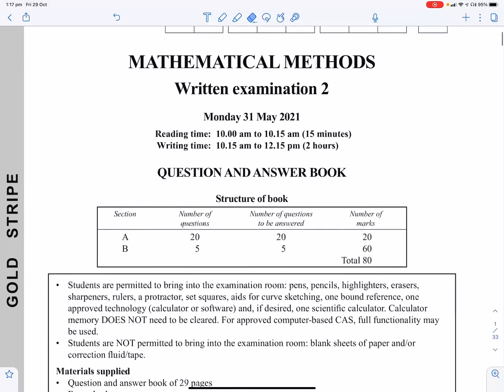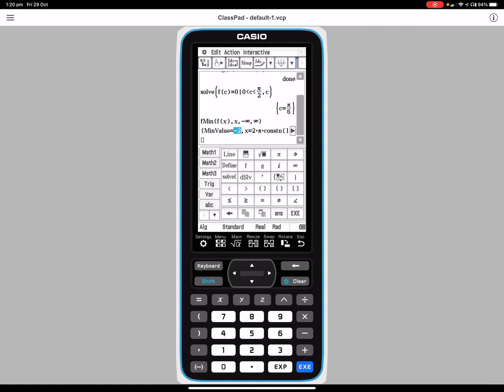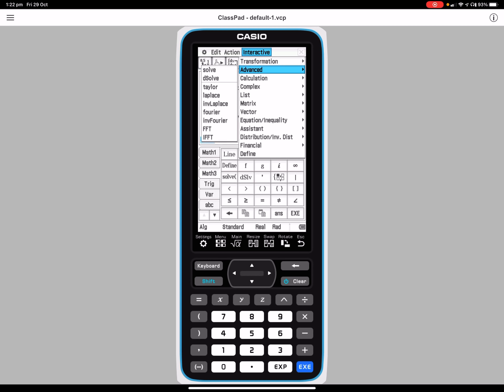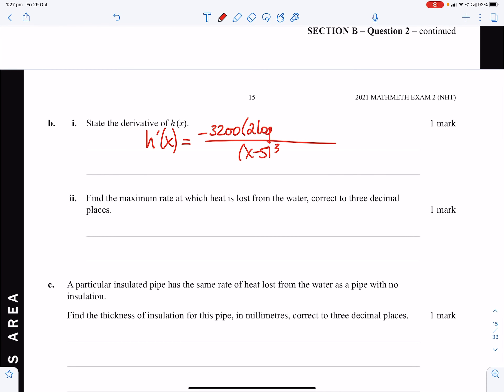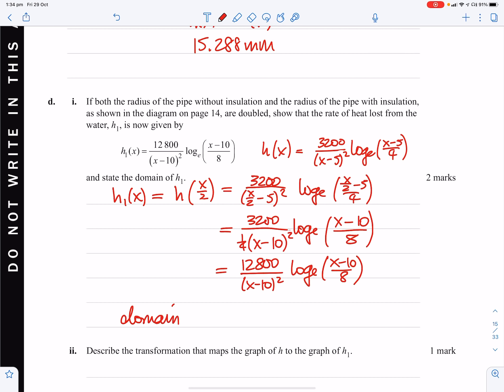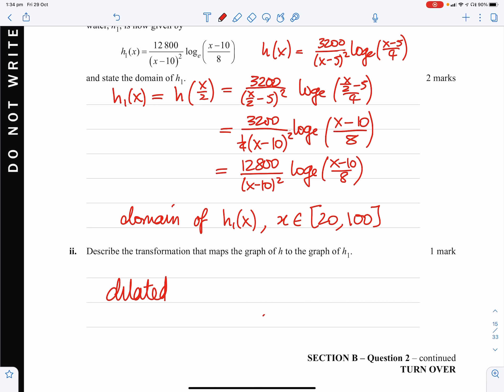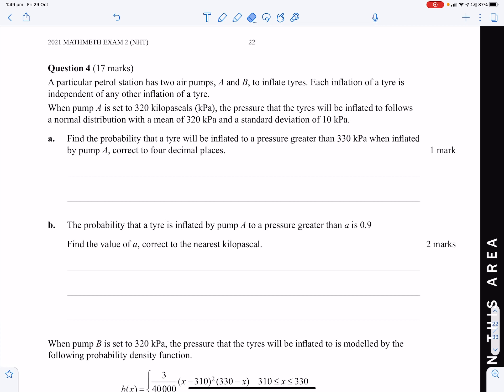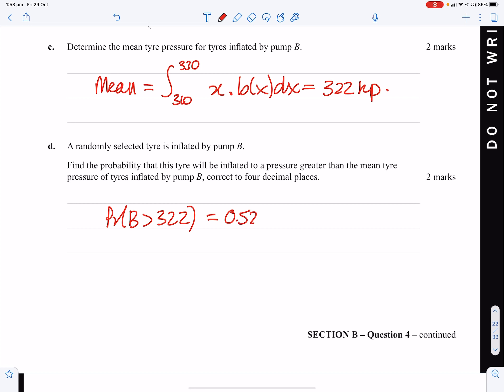2021 NHT Northern Hemisphere VCAA Maths Methods Exam 2 solutions by Worm's Maths Academy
VCE® is a registered trademark of the VCAA. The VCAA does not endorse or make any warranties regarding this study resource. Past VCE exams and related content can be accessed directly